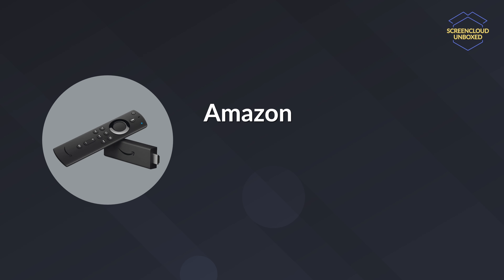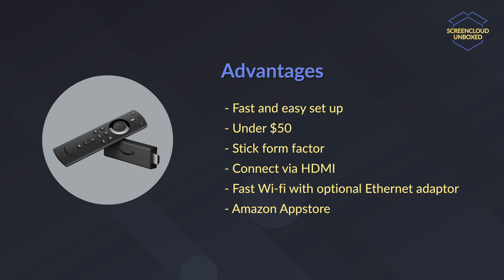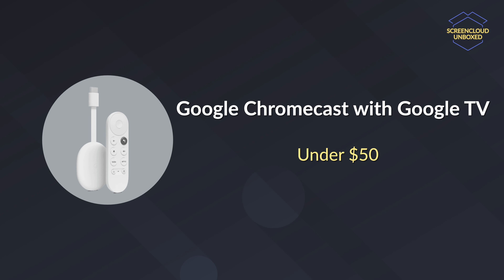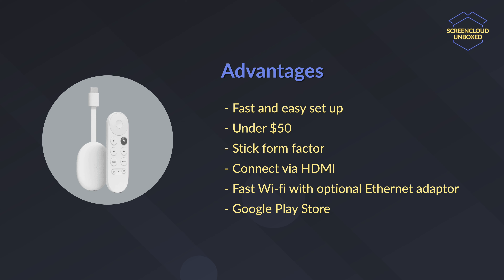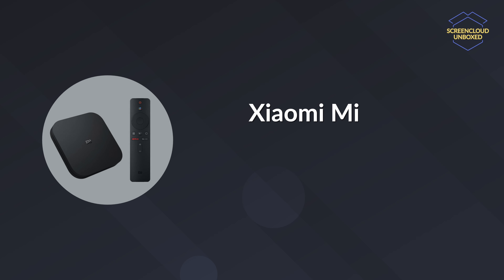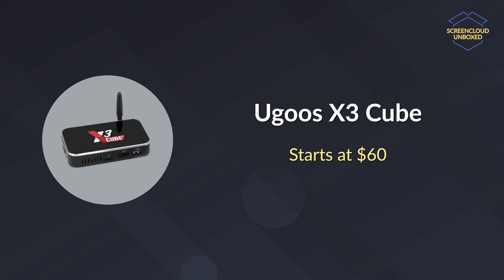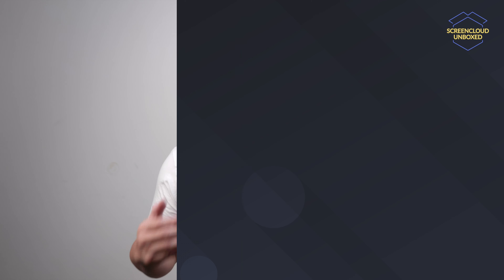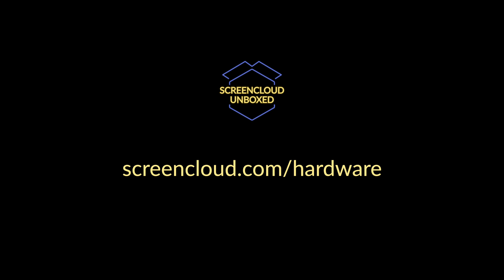Choosing a budget digital signage media device - ScreenCloud Unboxed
In this video, we update our list of recommended devices in the budget price range. This is a great start to your digital signage journey with ScreenCloud.

All the devices featured in this video are retailed at below $100 and the better part is you may already have one of them within reach.

Chapters
0:00 Introduction
0:21 Pros & Cons of using a budget digital signage media player
0:55 Amazon Fire TV Stick 4K
1:58 Google Chromecast with Google TV
2:59 Xiaomi Mi Box S
3:29 Ugoos X3 Cube

ABOUT SCREENCLOUD